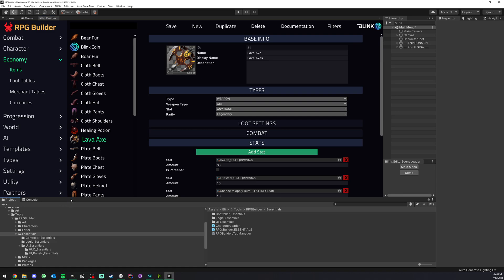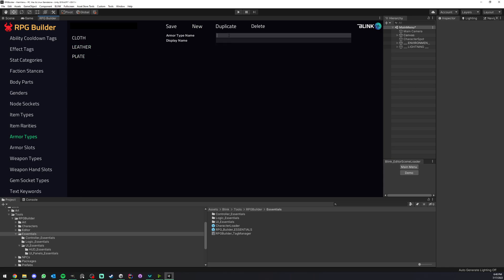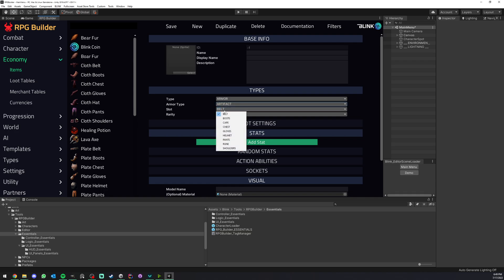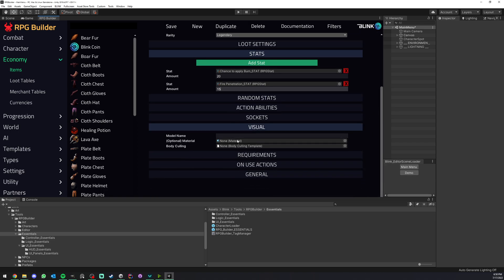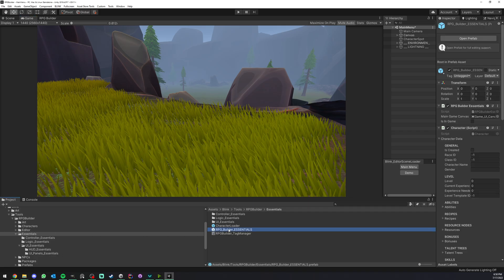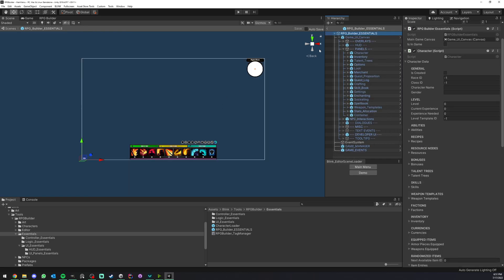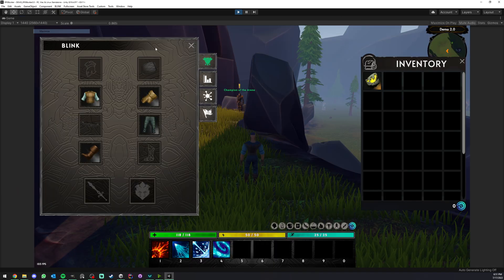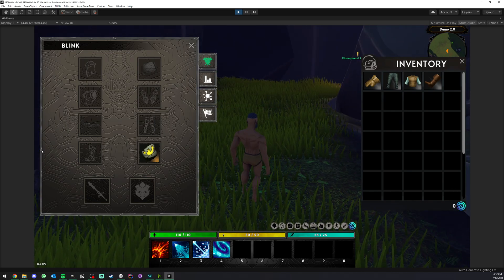Adding Custom Armor Slots in Unity RPG Builder